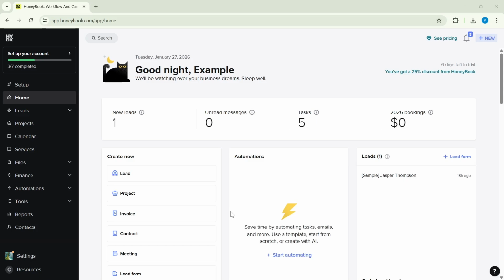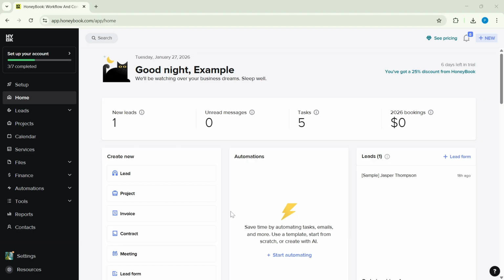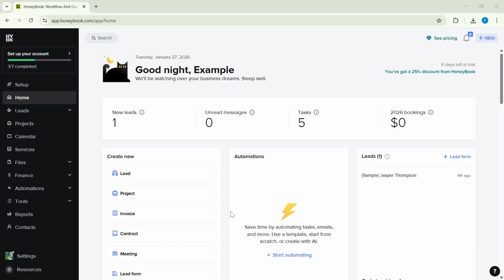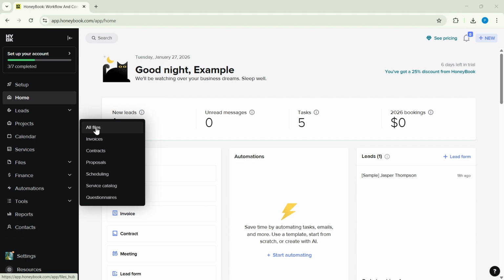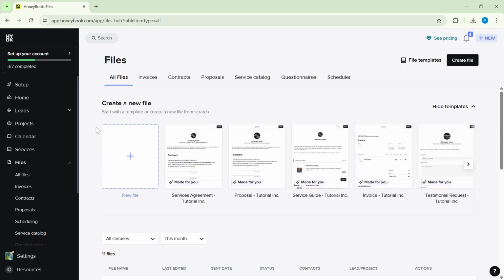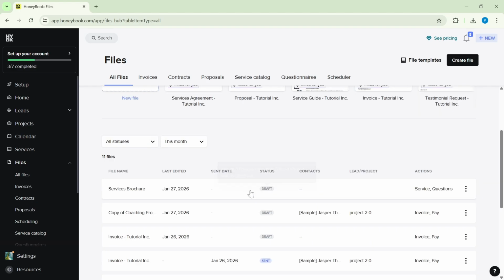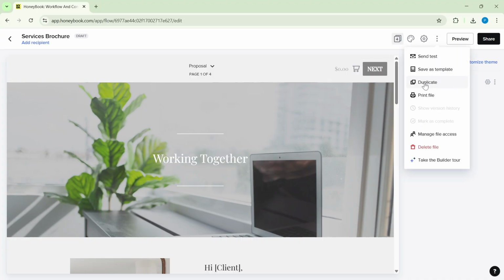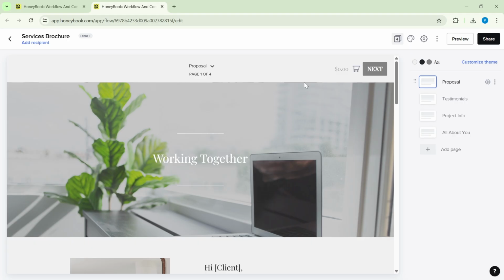How To Duplicate Templates In HoneyBook (Fast Workflow 2026)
In this 2026 HoneyBook efficiency tutorial, you’ll learn how to duplicate templates to speed up your workflows. Duplicating templates allows you to reuse layouts, branding, and content across proposals, brochures, and contracts instantly.

🔹 What You’ll Learn:
-How To Duplicate Templates Inside HoneyBook Step By Step
-How To Edit Copied Templates Without Affecting Originals
-How To Organize Template Variations By Service Or Package
-How To Apply Duplicated Templates To New Projects Quickly
-How To Avoid Overwriting Important Template Changes
-How To Preview Templates Before Client Delivery
-How To Maintain Consistent Branding Using Duplication
-How To Save Time Across Multiple Client Workflows

💡 Pro Tip: Use version numbers in template names. This makes tracking updates easy and prevents accidentally using outdated versions.

By the end of this video, you’ll know how to duplicate HoneyBook templates and accelerate your workflow creation in 2026.